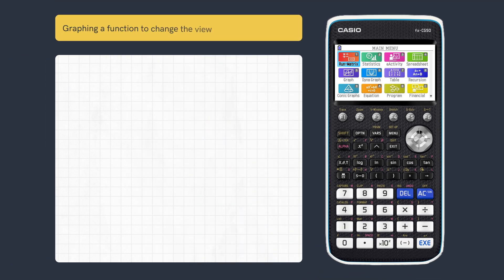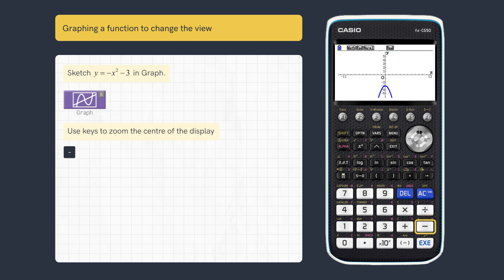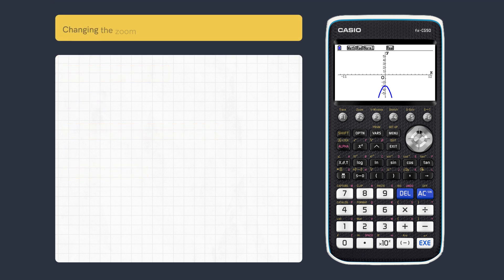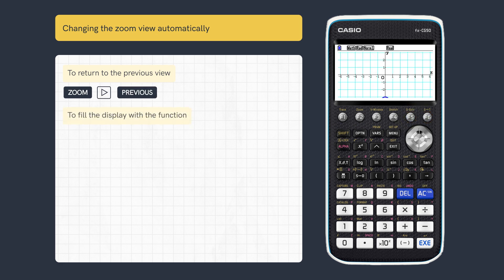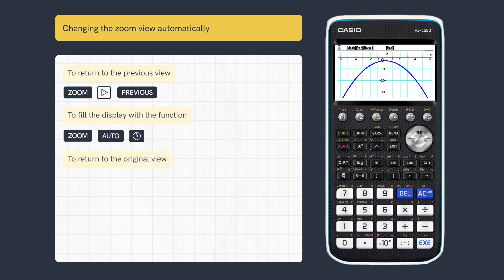Quick Skills with Casio: An A-Level guide to Graph Zoom Functions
Make the most of graphing using Casio's fx-CG50 graph zoom functions.

Struggling to navigate and see your graphs on a calculator screen? This handy quick skills video teaches A level and IB or GCSE maths students and teachers how to use the zoom functions on Casio’s fx-CG50 graphic calculator - so you can see your graphs without stress!

CHAPTERS 📚

00:00 - Intro
00:10 - Sketch function into graph
00:15 - Using zoom to adjust graph
00:28 - Other zoom functions
00:57 - Outro